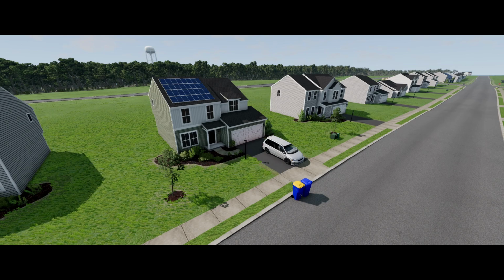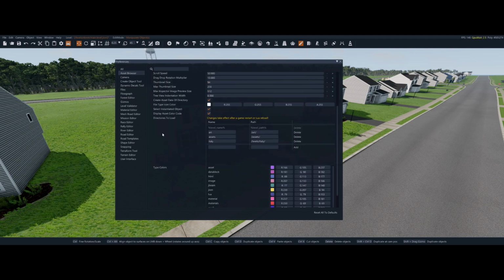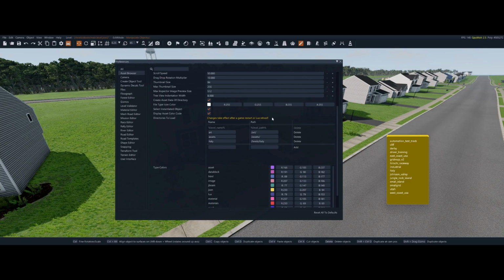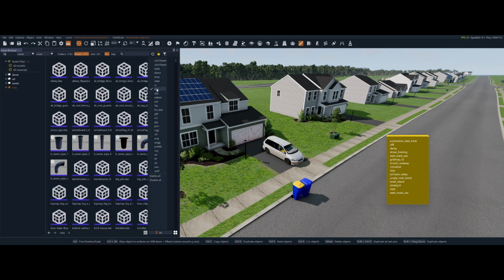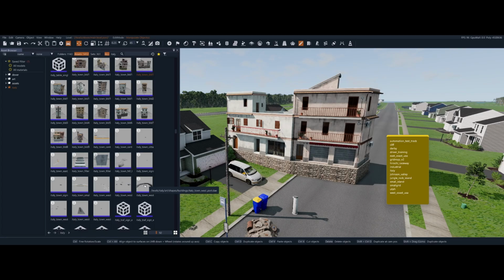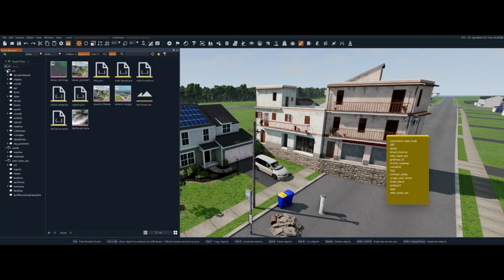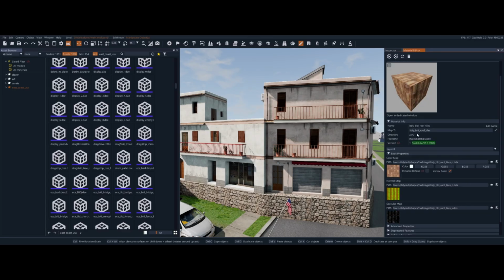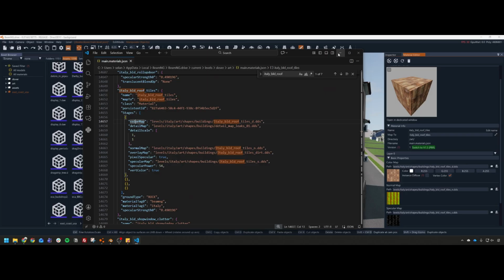BeamNG.drive Modding Tutorial - Add Developer Models to Your Custom Map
Add official BeamNG developer models to your own custom maps. Learn where to find the files and how to reference them in your project.